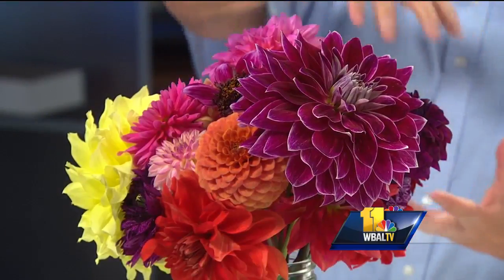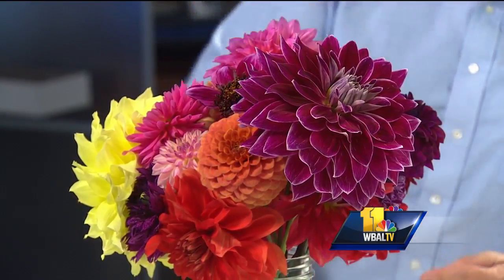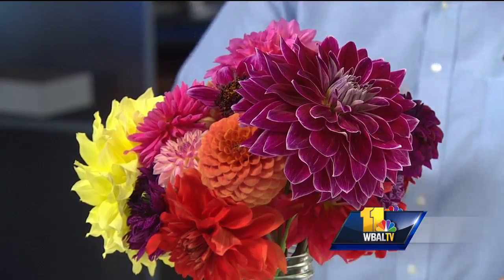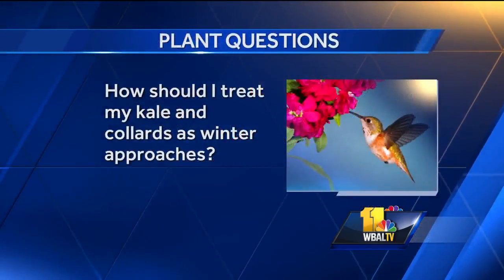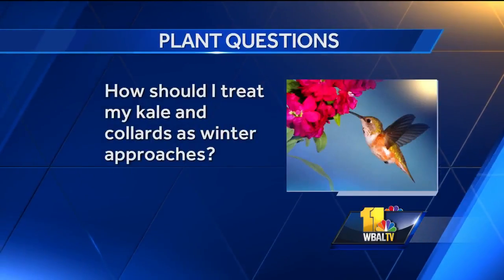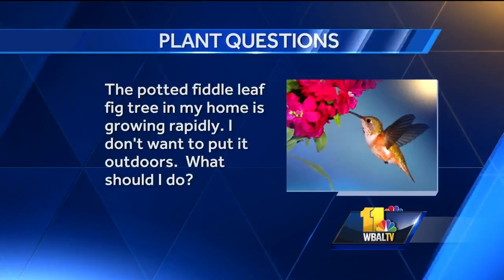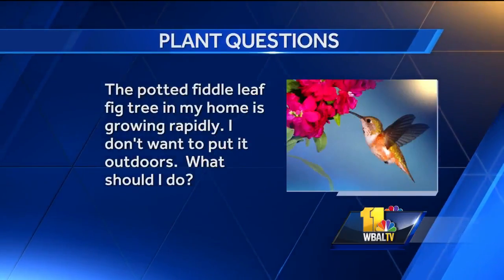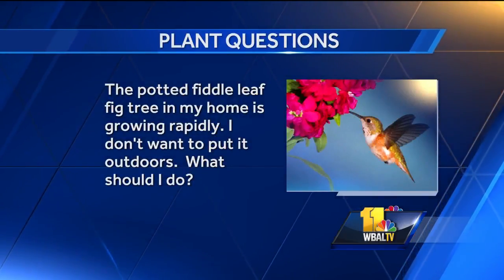Plant Questions: How to treat kale, collards as winter approaches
Carrie Engel from Valley View Farms answers your plant questions.